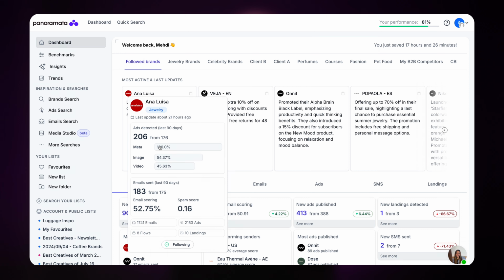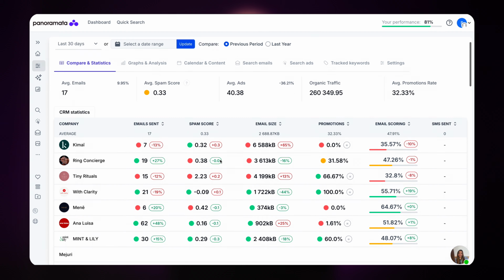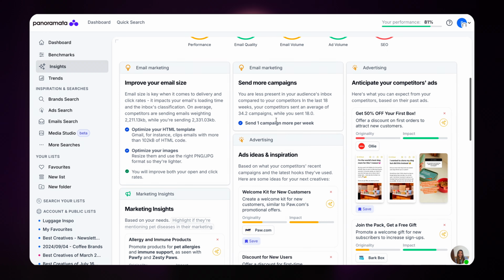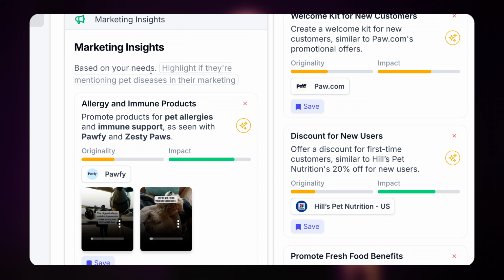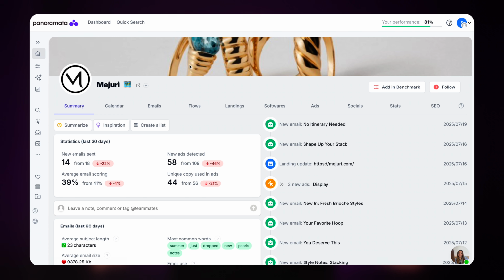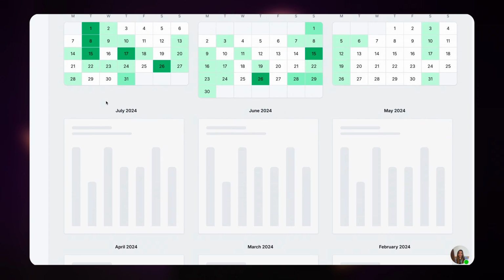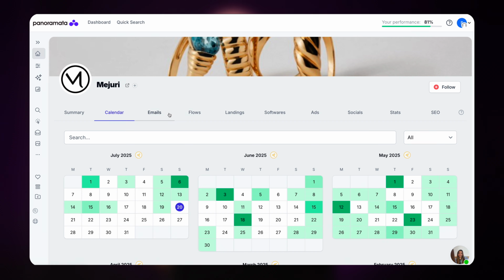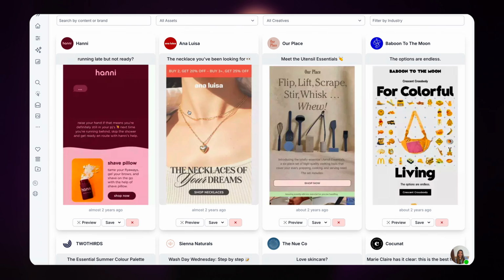Competitive Analysis Frameworks: How To Create Yours (+ review SWOT PESTLE & Porter's Forces)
You'll learn how to use frameworks for competitive analysis, a review of the most popular ones and how to collect data.

We'll share examples, best practices, and mistakes to avoid.